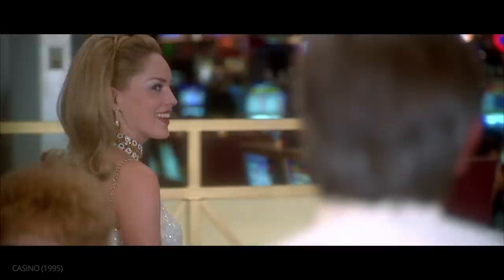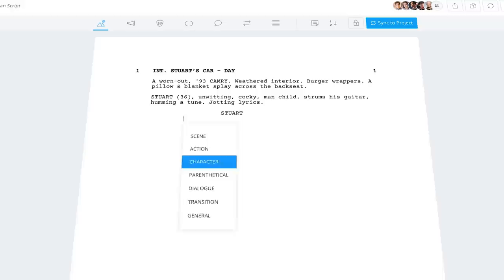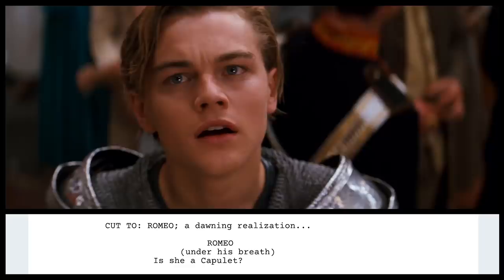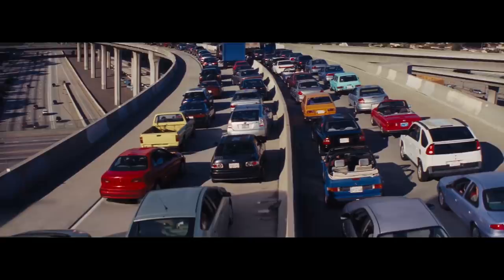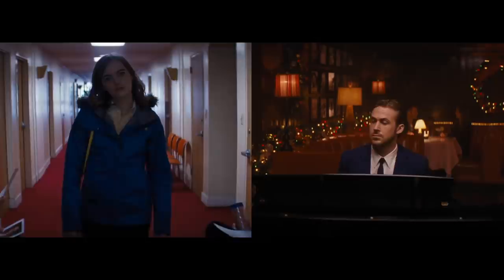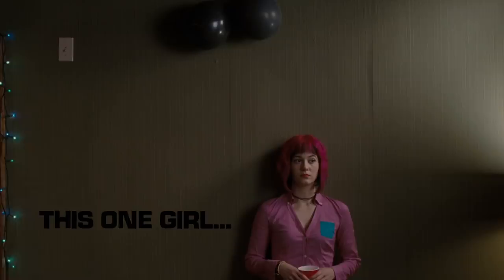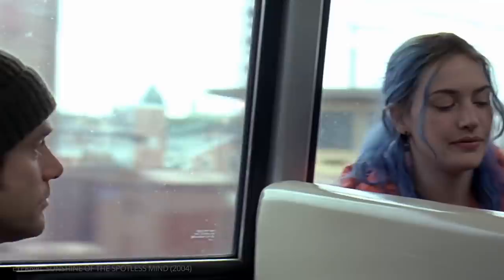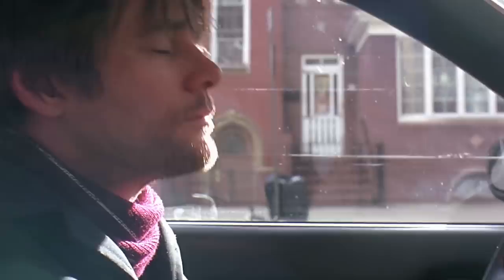Writing a Meet Cute — From Eternal Sunshine to La La Land, Romeo to Scott Pilgrim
In this video essay and scene analysis, we’re going to go over some screenwriting techniques that will help you write your own meet cutes in any type of script or genre, whether it be a romantic comedy, romance movie, or really any kind of film.

Meet cutes are a necessary component of every romantic film. They are mostly found in Romantic Comedies but they can be used in any genre. If you’re writing a script with romantic characters, you’ll need to know how to craft an effective first encounter.

But how do you go about writing an original and engaging meet cute?
In this video, we’ll analyze 4 different types of meet cutes based their mutual attraction, mutual repulsion, or any combination of the two.

The PULL/PULL...love at first sight.
The PUSH/PUSH...hate at first sight.
The PULL/PUSH...one is interested, one is not.
The NEUTRAL/NERVOUS...one is oblivious, the other is awkward.

Our screenwriting tips come from some of the best romantic movies of all time, which include love at first sight in movies. You’ll learn romance writing for movies and television with this filmmaking and screenwriting video essay. We show you great meet cute examples from movies and scripts so you can learn these important screenwriting tips.

When you understand the various elements that go into writing a meet cute, you’ve got a head start on creating something entertaining and true to the characters.

The Rom-Com is a well-worn subgenre but there is always room for fresh and exciting perspectives. This video will help inspire and guide you to write the next great meet cute.